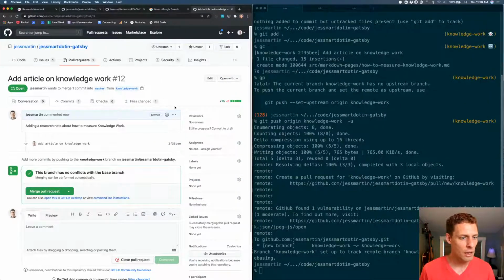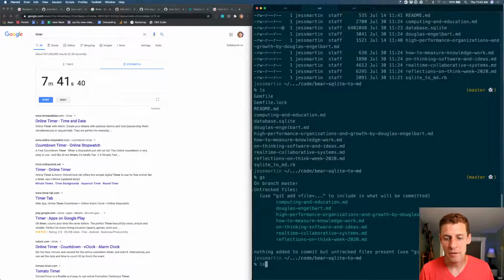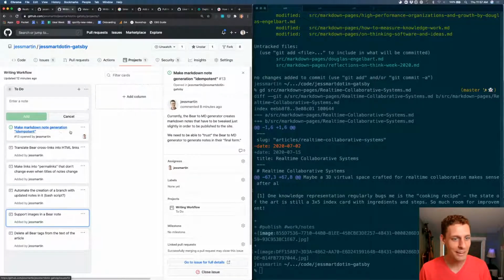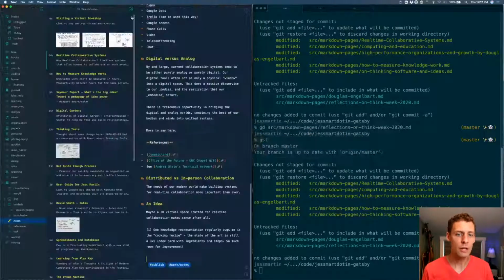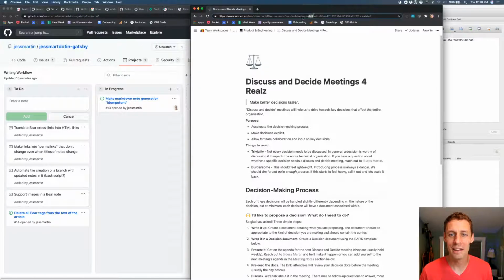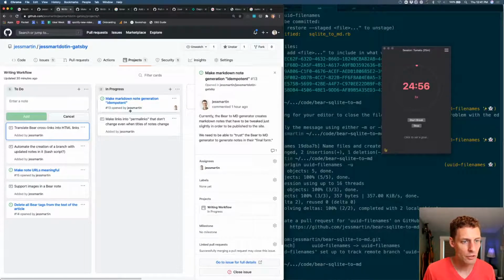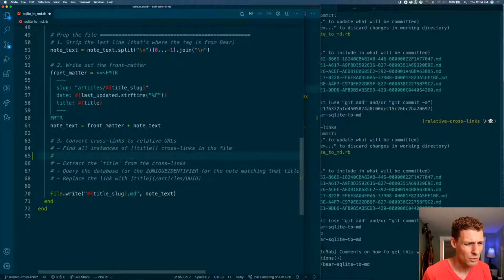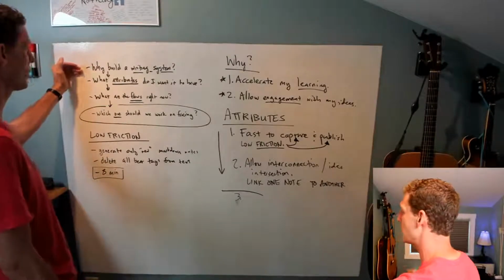Coding With Jess EP18: Writing Workflow, Part 3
I recently ported my personal site to GatsbyJS and I wanted a writing workflow that allowed me to write in BearApp and publish quickly and easily.

I've started on a Ruby script to extract articles from Ruby and generate Markdown files I can feed directly to GatsbyJS.

In this episode, we'll try to operationalize my BearApp-to-Markdown Ruby script using GitHub Actions.